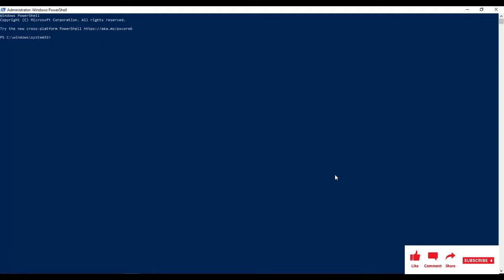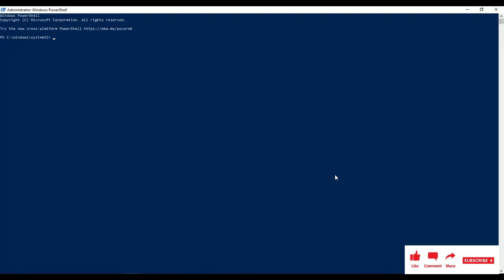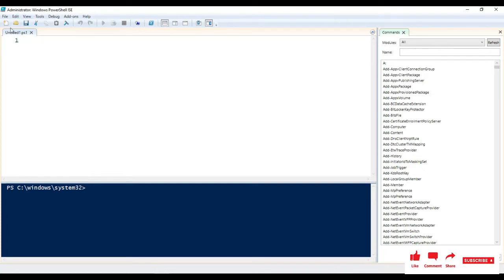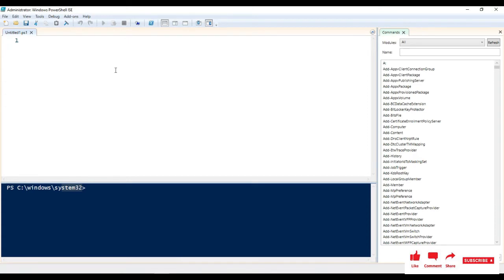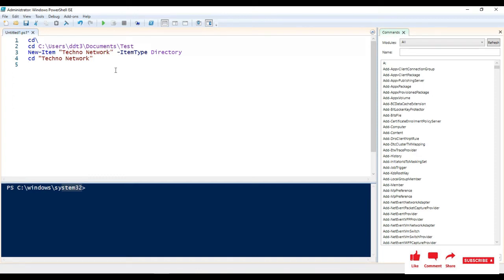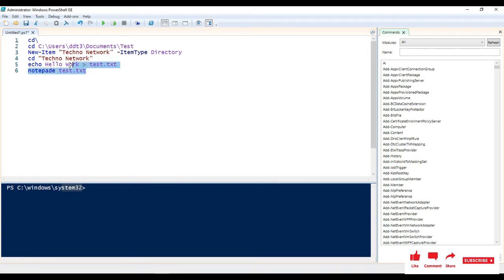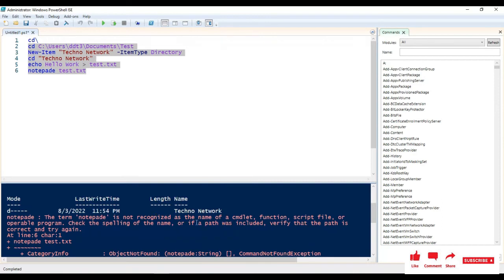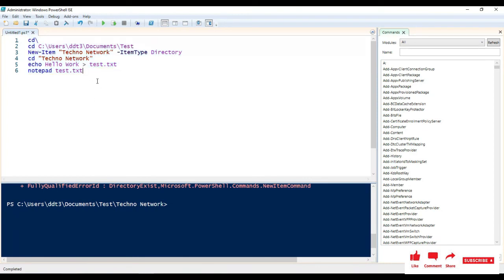PowerShell - Part 10 | Introduction to PowerShell Scripting | Automation | Techno Network.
Hello Techies,
Greetings! Hope you are all doing well.
In this video of PowerShell I tried to get you familiar with Powershell Scripting(ISE).
Hope you will like this video and will be useful for you.
Thanks

Chapters:
0:00 Intro
0:37 PowerShell ISE
1:40 Creating a small Script to do a basic task.